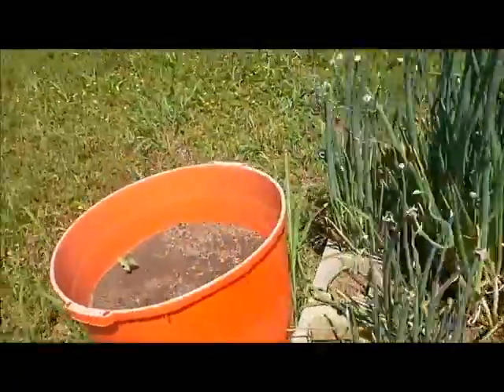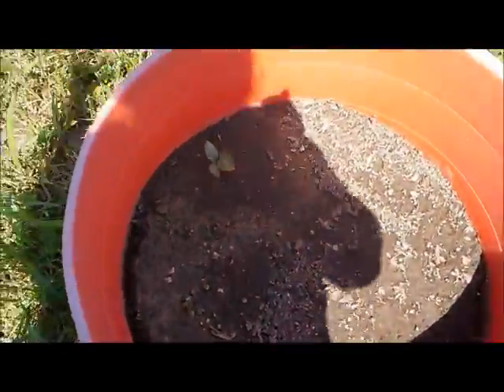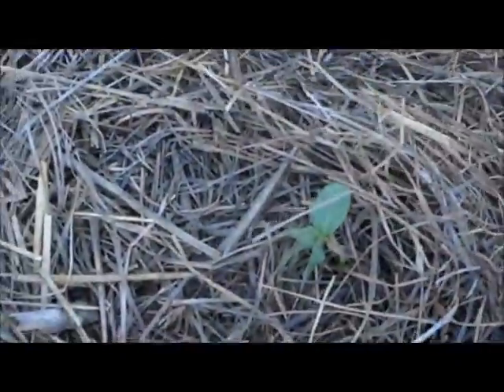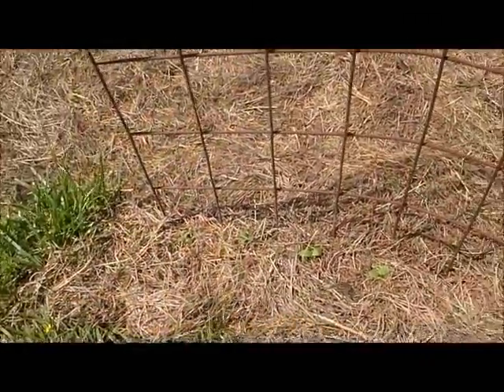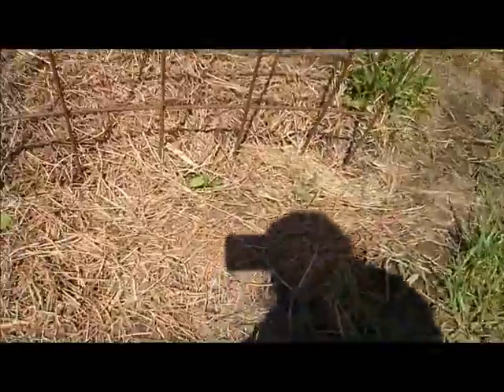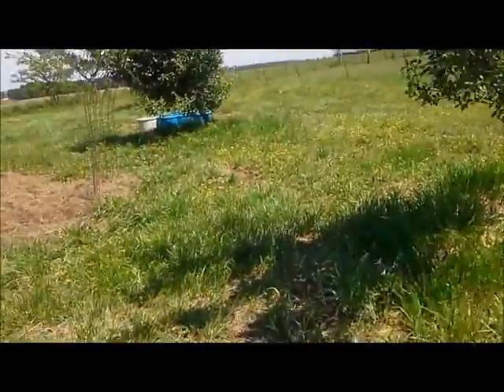Garden update - Ruth Stout Maybe???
This week I am trying to use hay to help my seedling get a good start in the garden

Our Format
In the Barn stalls - Animals and Their issues
Mending Fences - Repairs and projects
The Yarn Farm - Anything Fiber and sheep
In the Fields - Gardening
In the Farmhouse - Our lives
On the Porch - Things Christy is working on
Off to Market - What is done and for sale